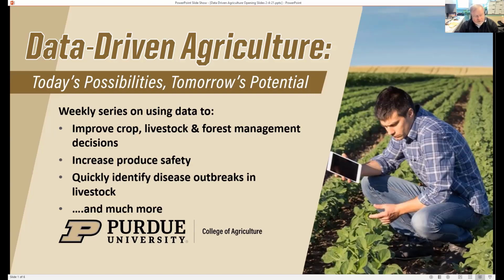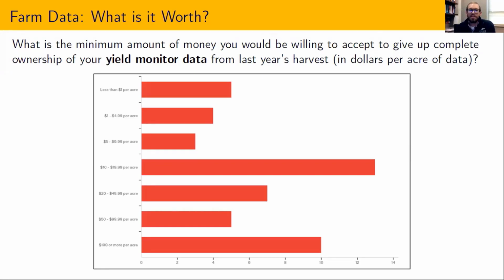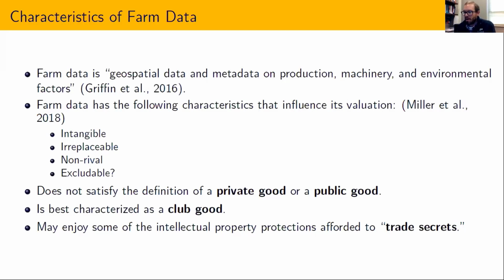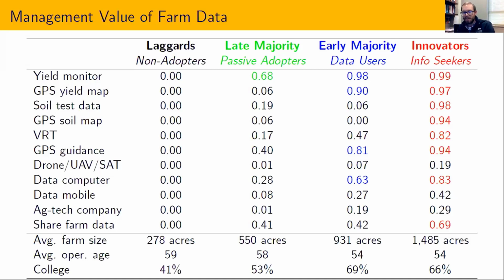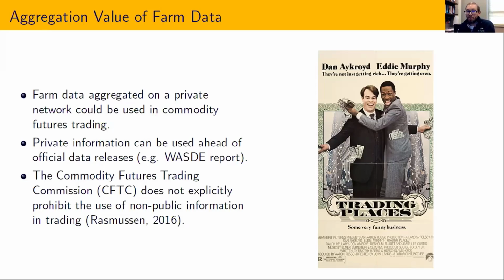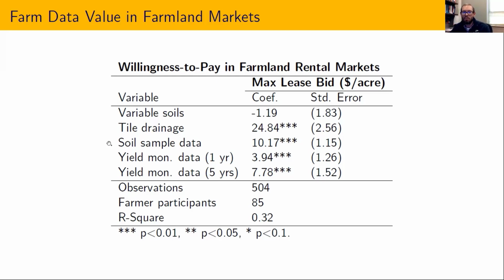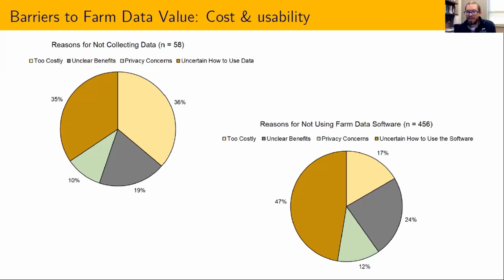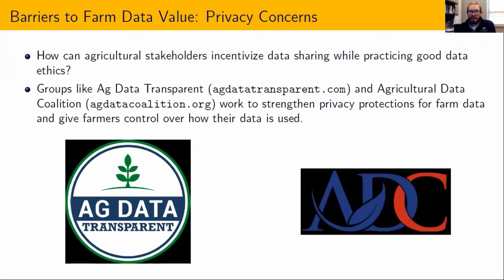Putting a Price on Farm Data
Nathan DeLay, assistant professor of agricultural economics at Purdue, recently presented a webinar titled Putting a Price on Data.

A lot has been said about “big data” in agriculture but less is known about how farmers actually value the data they collect. DeLay covers some of the major issues facing producers and agribusiness when it comes to farm data and how we can evaluate its worth.

This is part of a weekly webinar series featuring experts in data science and digital agriculture at Purdue University that kicked off on Feb. 4 at 12:30 p.m. ET. and runs through May 13. Each Thursday this spring, the Data Driven Agriculture webinars will explore ways digital agriculture and data science can impact agriculture today and into the future.